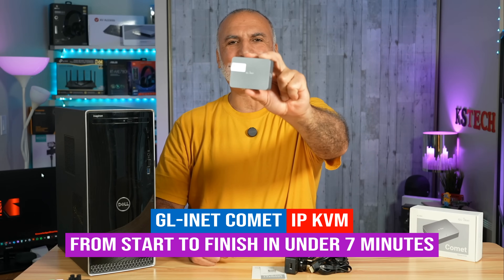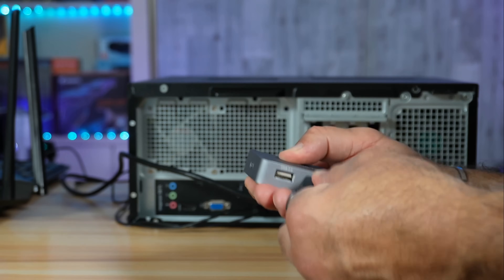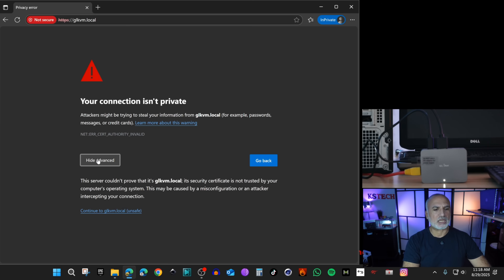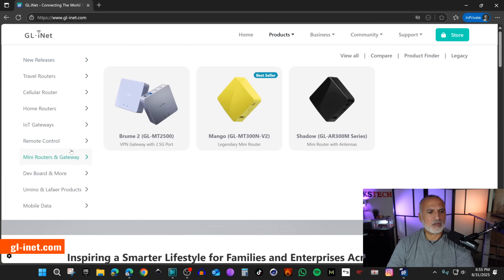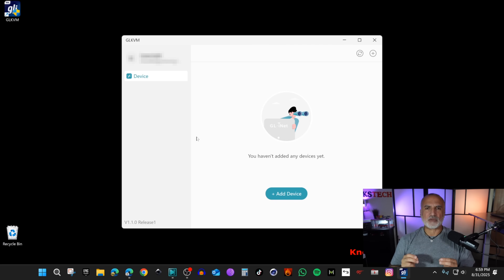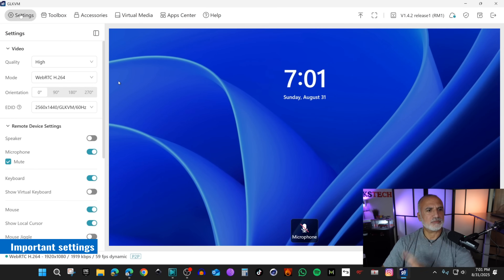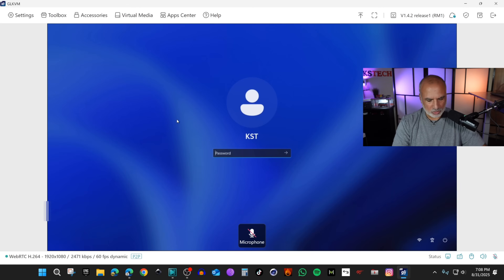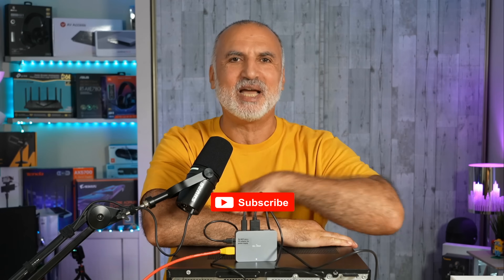GL- iNET Comet IP KVM in under 7 minutes!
All you need to know to get you up and running with the IP KVM GL-RM1 Comet 4K from GL-iNet to remote access your computer over the internet. Discover also its most important features like wake-on-lan

- Main camera, Sony ZV-E1
- B camera, Sony ZV-E10
- Desktop camera, Sony ZV-1
- Video switcher, RGBLink Mini-ISO
- Video Capture card, RGBLink MSP331U

00:00 Intro & video topics
00:21 What's in the box, ports & quick specs
00:51 Connecting the KVM
02:17 Firmware upgrade
03:25 Downloading the App
04:09 Using the App to connect to the Remote PC
06:16 Important settings
08:03 Accessories